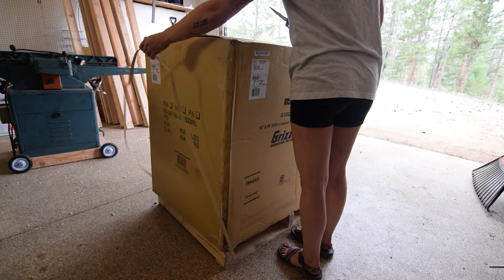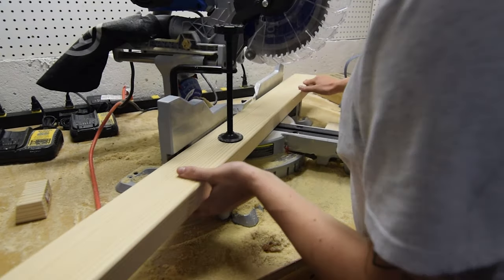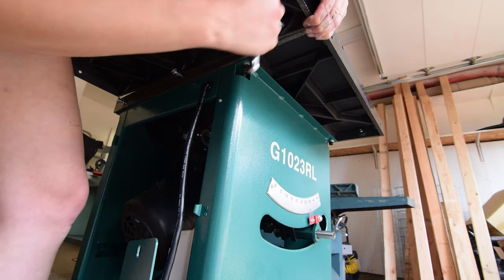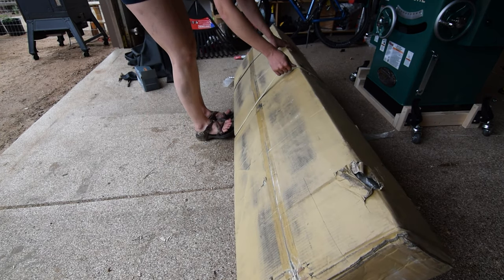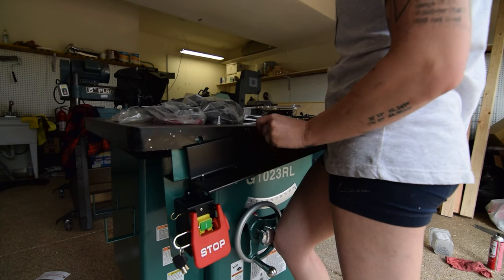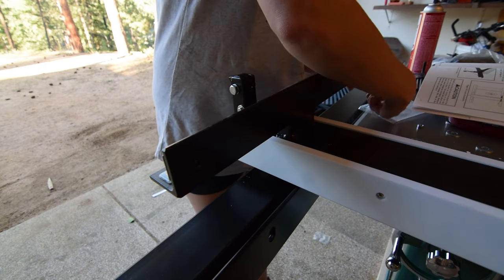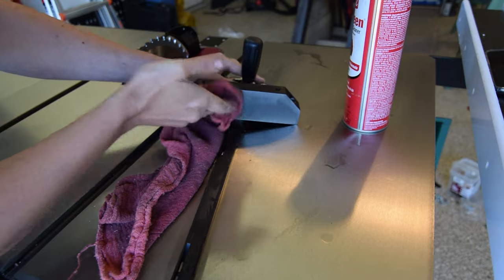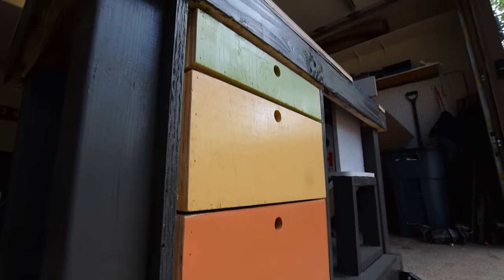I finally replaced my table saw! | Grizzly G1023RL Unboxing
Ya girl be upgrading! I debated getting a hybrid saw like this or another contractor saw to seat in another work bench, as I know most weekend woodworkers like myself are more likely to relate to the latter; but decided that as my skills an knowledge grows, so should my tools! So I splurged on the Grizzly G1023RL Saw with the Shop Fox Fence System.  I'm pretty much in love, I hope you enjoy too!

Chicken Little
Pandaraps

Shoes Off
Guustavv

Strapt
Pandaraps

TRANSCRIPT OF VOICE OVER

I finally sold a kidney and bought this - the Grizzly Model G1023RL 10” Table Saw

Okay, not a kidney, but just my entirety of my old shop.

The saw was delivered in two large boxes, the first included the body of the saw and all of it’s functional attachments.

To include:
The assmebly instructions
Blade
Blade adjustment handwheels
Access panels
Face plate
Quick release blade guard and spreader
Riving knife
Table extension
Dust collection port
A few push sticks
And the wrenches needed to replace the blade

Once I had all of the attachments off loaded, I set about getting the table saw off the shipping pallet and on to what would become a lowboy mobile base

If you think my foot wear is bad…

 Once on the framework for the base I removed the motor stabilization mechanism used during shipment

Then the mounted power switch so I could mount the table extensions

The instructions recommend a second person as the plates are heavy, but using the bolts as an extra pair of hands helped in my singularity.

After getting the bolts loosely placed, I used a level to ensure the extensions lined up with the table

Degreasing the connectingfaces proved to be an important step

With the extensions on, i replaced the power switch

Installed the motor access door

And put the blade height and blad tilt handwheels in place.

before installing the side access panel

After that I set about degreasing the rust resistant substance on the table top to protect it during shipping

Next, the second box that arrived with the shipment held the fence components

To include
The front and rear rails
The front rail tube
A shop fox rip fencing system
And a fence scale indicator strip aka, a tape measure sticker

I started by installing the front rail - ensuring the top met the lip of the beveled table top

Then I degreased the anti rust substance from the front rail tube

And using one set of the provided adjustment spacers, installed the rail tube so the fence would glide over the table top

Then I installed the rear rail using a similar method

With the fence mechanism in place, I turned to mobilizing the work bench by installing levering casters.

I had to create a longer “leg” off the low boy base, and install a brace at the top to help distribute the weight of this cast iron machine during the levering action.

After that, I adjusted the set screws in the shop fox fence for a better, more square fit.

I’ll ensure a more dialled in cut with a saw dial indicator later

Next, I installed the blade and riving knife

Then mounted and dialled in the face plate to be flush with the table

After that, I degreased the miter gauge

And gave the whole table a wax down

Time to test her out!

Cuts. Like. Butta.

After an initial test run, I’m pretty excited about not only the function of this machine, but how quiet it is as it takes my shop to a whole new level.

Next time, I continue building out my new shop with the creation of a combination workbench/router table.

Until then